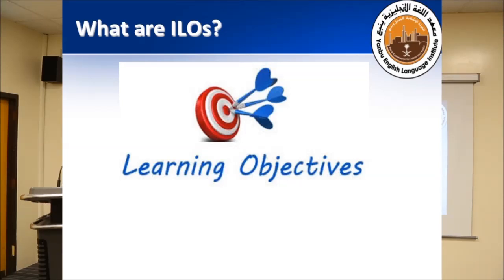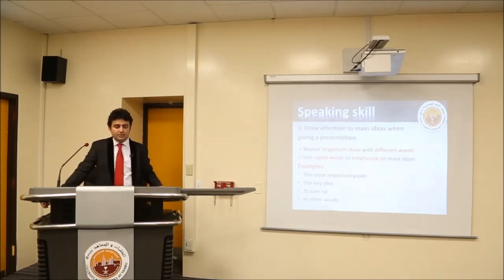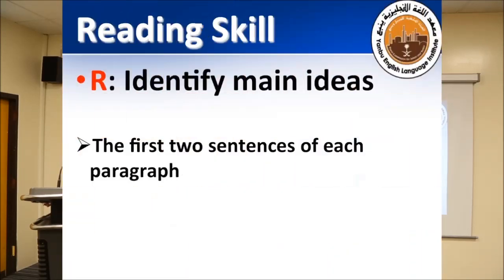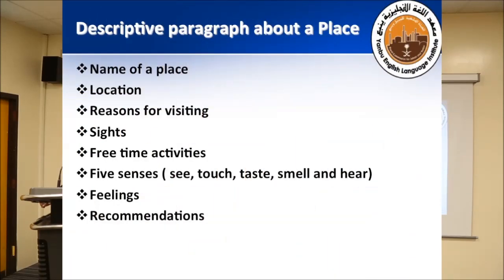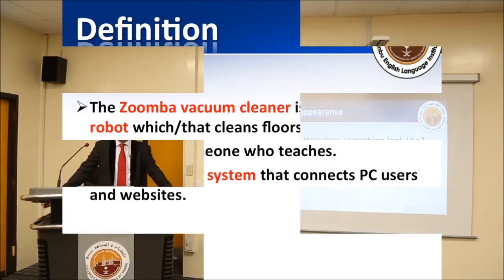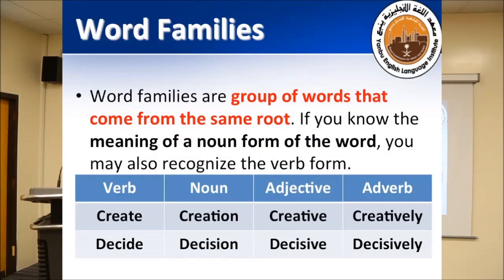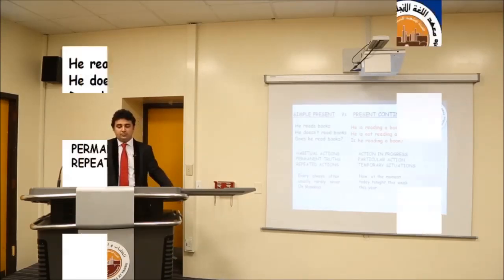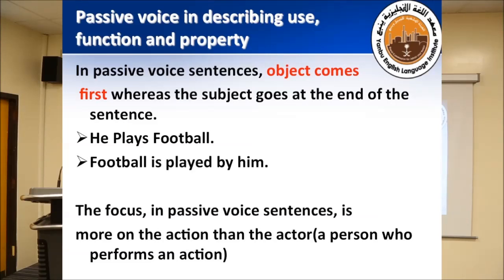YELI ENG002 Week 1 2 Review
Yanbu English Language Institute
Foundation Year Program
English 002
Review Video for Week 1-2